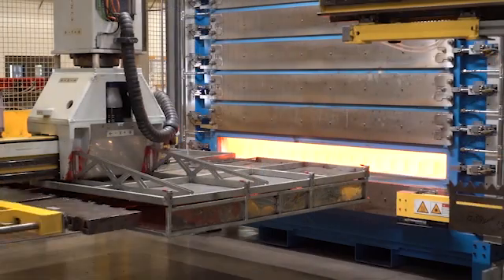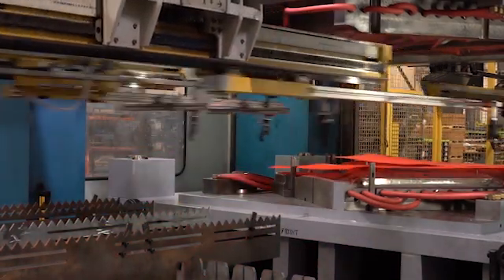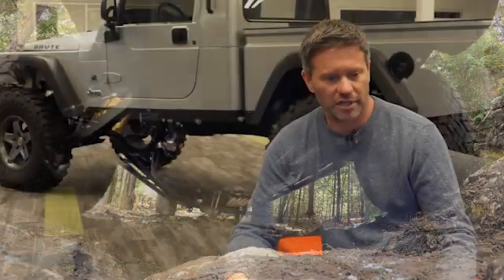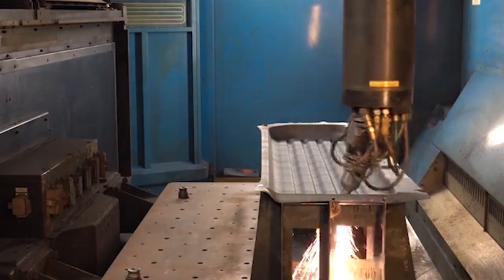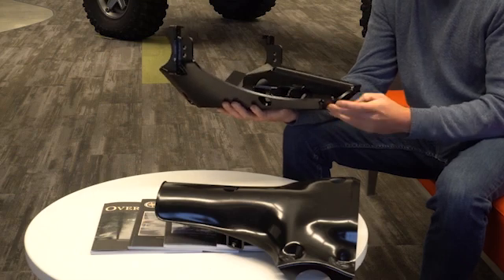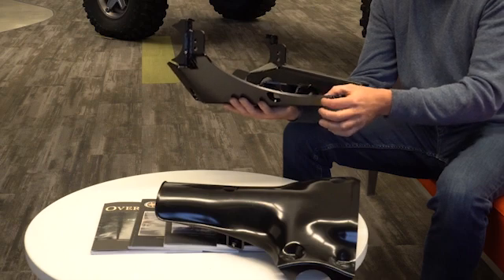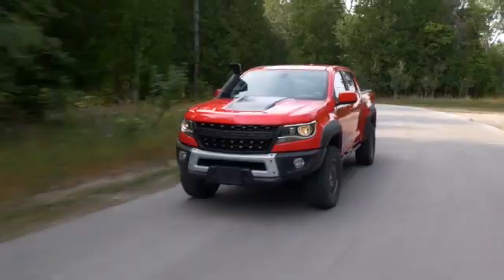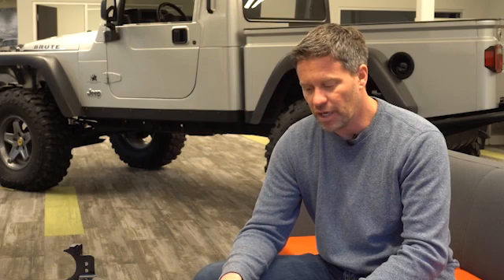What is Hot Stamped Boron Steel? AEV's Dave Harriton Explains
Since the introduction of the Colorado ZR2 Bison back in 2018, a lot of people have asked us about Hot Stamped Boron Steel. What is it? How is it different than regular stamped steel? What are the advantages?

In this video, AEV’s Founder and President, Dave Harriton explains the features and benefits of Hot Stamped Boron Steel and how AEV is implementing this innovative technology to once again raise the bar, producing the highest quality bumpers and skid plates in the aftermarket.